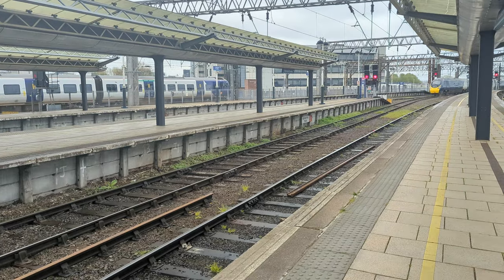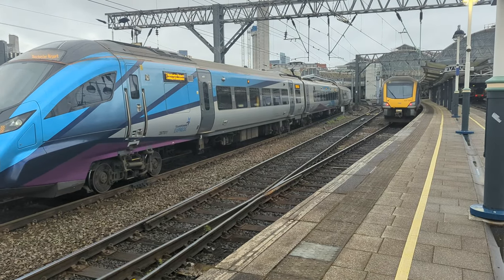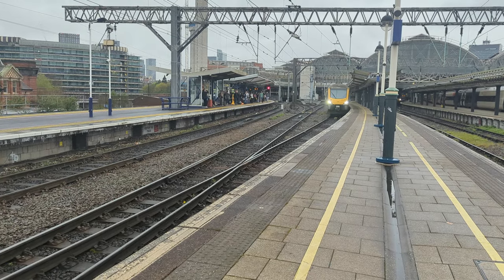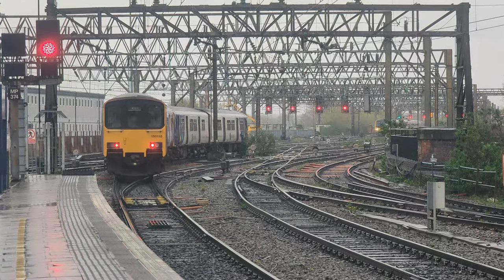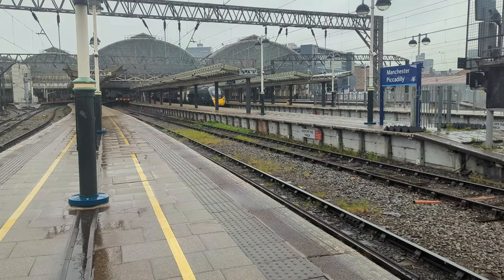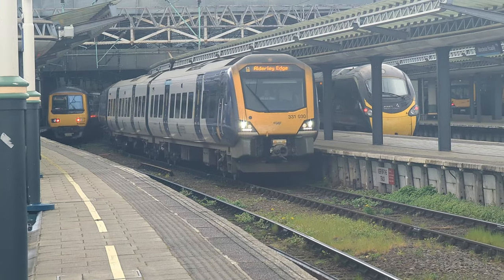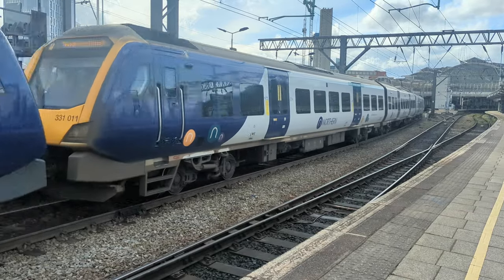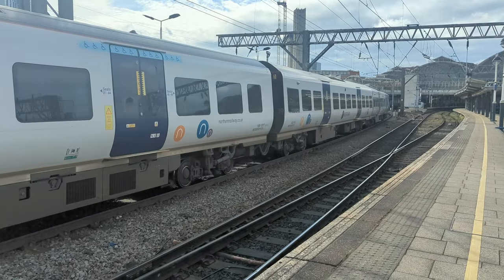Trains at Manchester Piccadilly 13/04/2024 (4K)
While I had around 5 hours in Manchester I thought I would do some trainspotting. I had around 1 hour and 40 mins at this station but that is enough here as there are so many trains! Everything else is pretty self explanatory and I go into more detail in the video. Enjoy!

Train Operators shown:
Transport For Wales
Northern
Transpennine Express
East Midlands Railway
Avanti West Coast
Cross Country

Units shown:
Class 195
Class 397
Class 197
Class 323
Class 150
Class 156
Class 158
Class 170
Class 390
Class 220/221
Class 331
Class 185